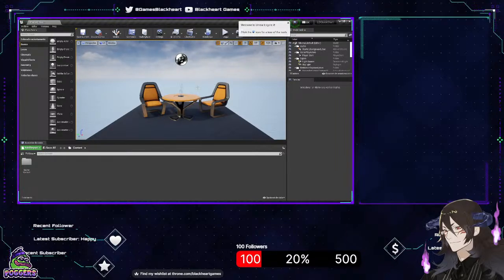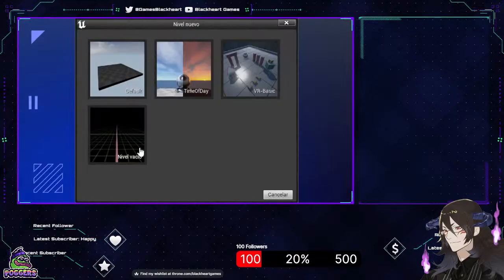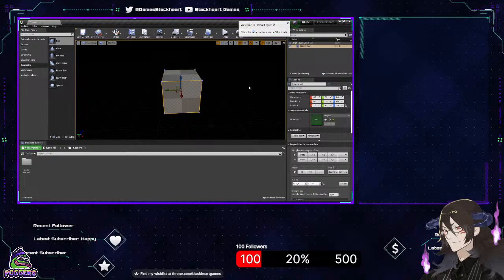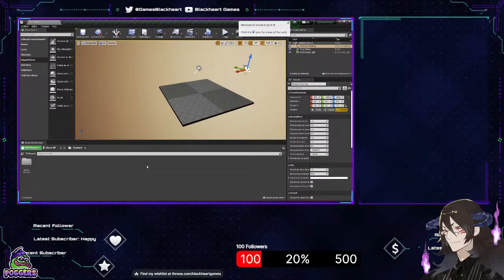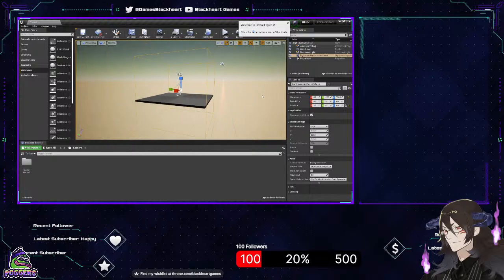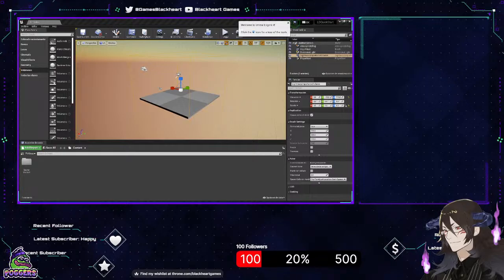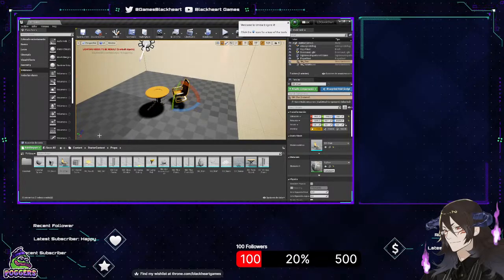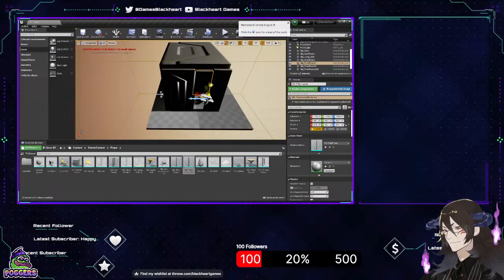We continue Level Designer Quick Start || Unreal Engine 4